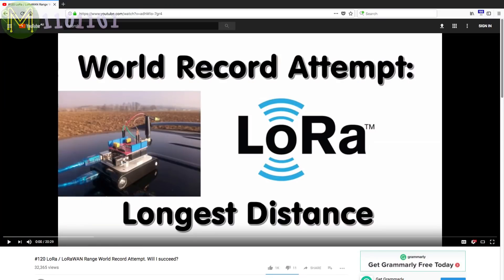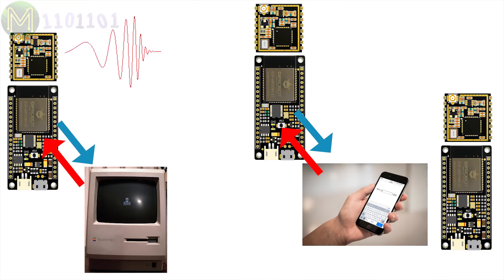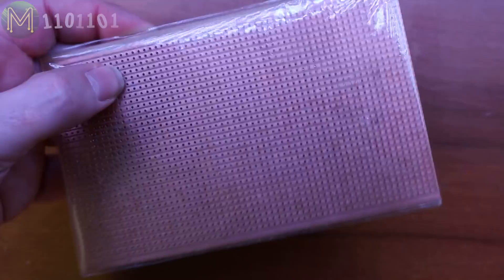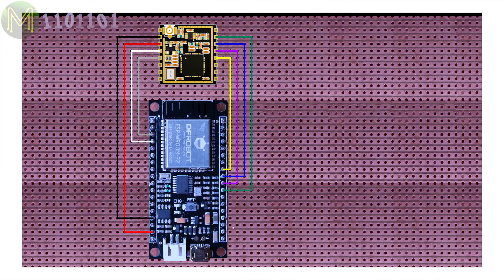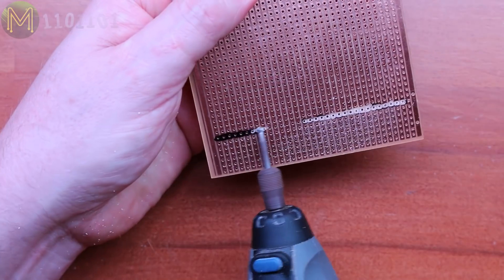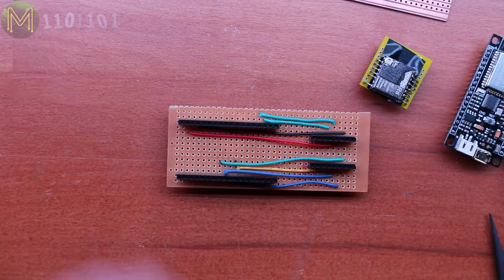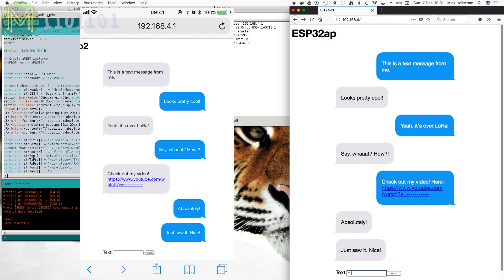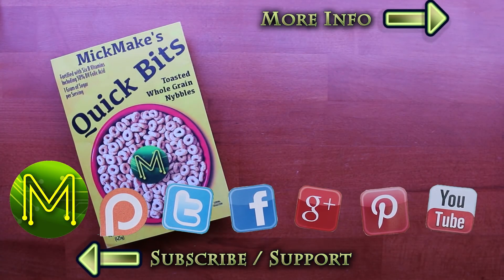#186 SMS over LoRa: Long distance SMS without 4G // Project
Do you want to be able to send an SMS over 20kms without using a mobile phone network? Here's one small project you can knock up in less than a day allowing you to send an SMS over LoRa.